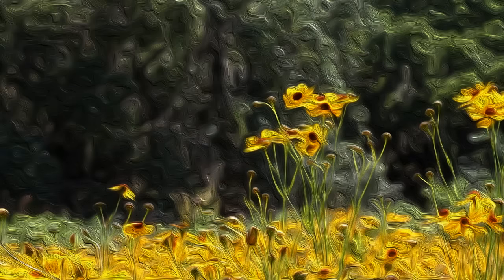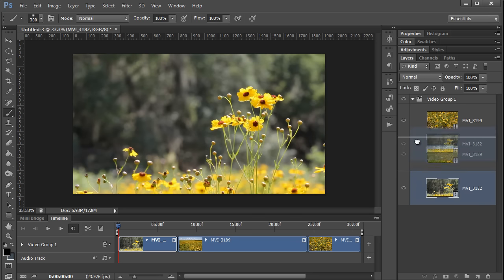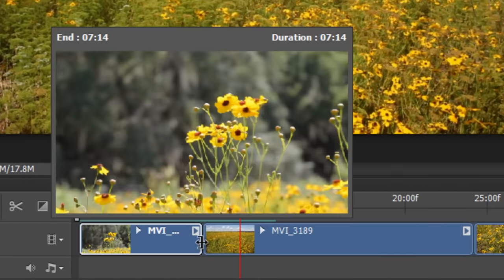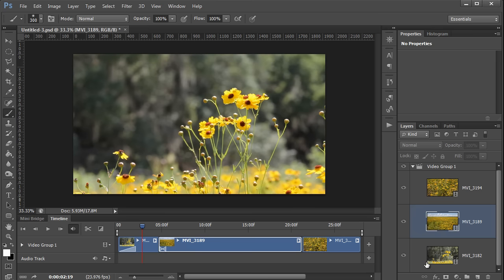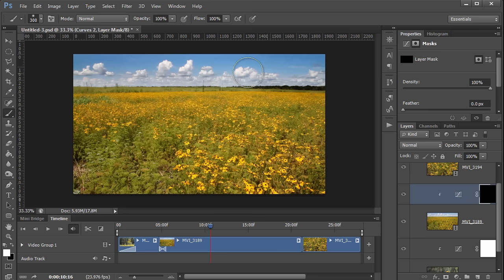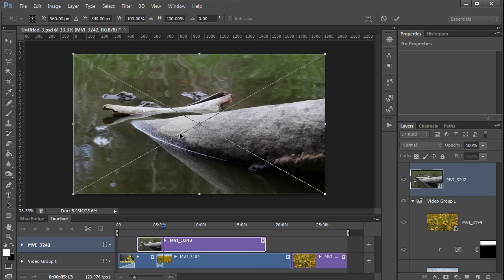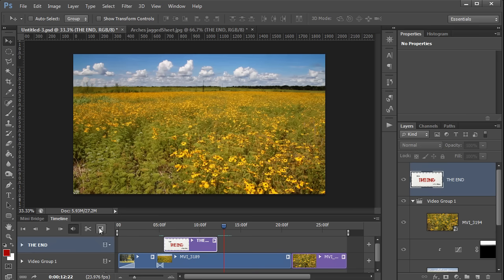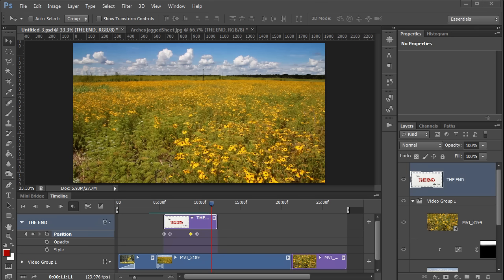How to Edit Video in Photoshop CS6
This is a quick demonstration of the new video editor found in Adobe Photoshop CS6. This impressive video editor can handle full HD video, and most of the adjustments and filters that you're used to using for photos can now be applied to videos.

Photoshop CS6 is the first version of the program to offer timeline based video editing rather than just frame-based animation. However, animation is still available, and the combination of still images, animation, and video makes a very powerful video editor.

If your timeline doesn't look like mine, you might be using the "frame animation" timeline instead of the video. If you want to convert from the frame animation timeline to the video editing timeline, click the icon that the arrow is pointing to in this image:

If you have the Video timeline up but still don't see the "Add Media" icon in your timeline, then you are probably using a bad install of Photoshop. Re-installing usually solves the problem, but sometimes it's necessary to remove older versions of Photoshop. If that doesn't work, it's a software problem; contact Adobe support.

DYNAMICLINK NOT AVAILABLE

Generally this error can be solved by closing down any other Adobe media programs that might be open and using this resource. A reboot will probably solve it, but not always. If shutting down other programs and a reboot don't fix the issue, try this thread at the Adobe Forums

SAVING / EXPORTING

When you're finished with your video project (or even if you're not) and you want to save it as a photoshop project that you can keep working on later, you simply use the "Save" or "Save As" option in the file menu. However...

When you're ready to create the actual video for viewing or uploading to YouTube, etc, look under the File menu choose "Export", and under Export, choose "Render Video".  Depending on what version of photoshop you have and what video codecs you have on your computer, you may see some different options here, but any of them will produce a video of some kind :)